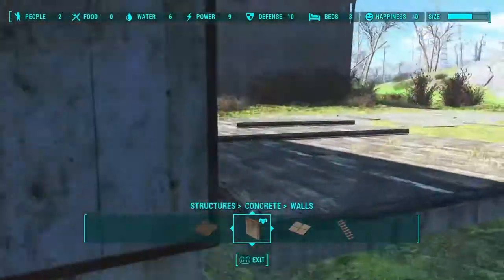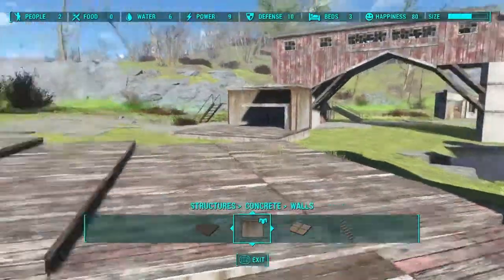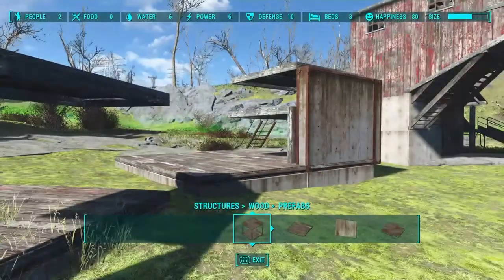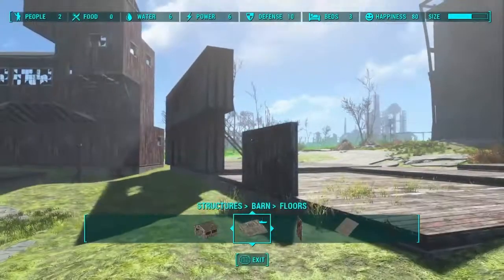Fallout 4 - Buildings Inside of Buildings - Sandwiching Walls Pt 1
The start of a mini series about building structures inside of other structures in Fallout 4, using the settlement building tools.  I show the techniques I use to sandwich concrete and warehouse walls, and how it works.  You decide what you do with it.